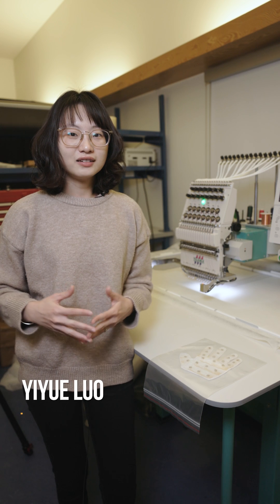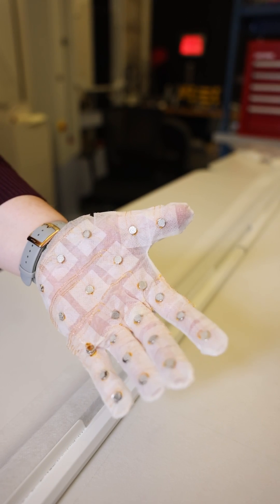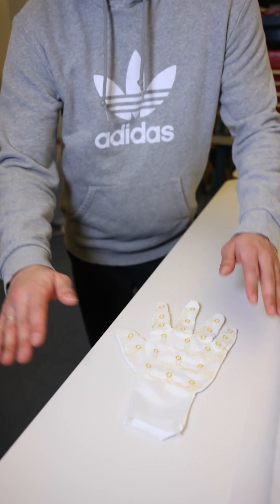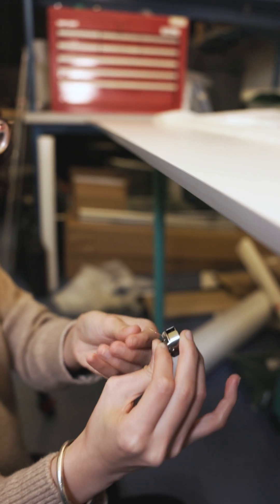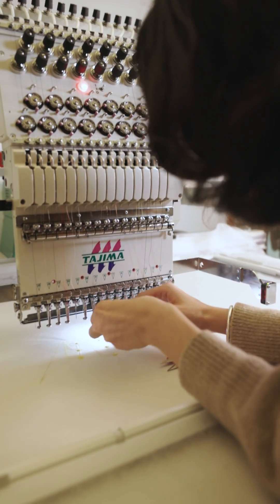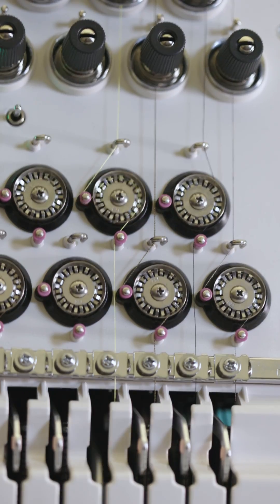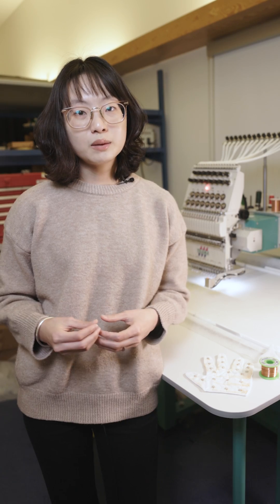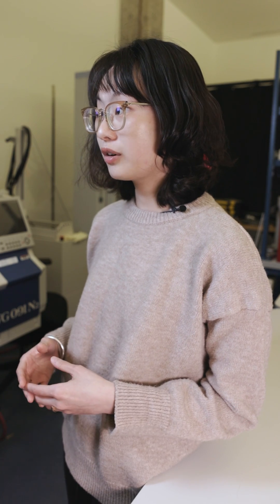Smart glove teaches new physical skills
MIT's adaptive smart glove can send tactile feedback to teach new physical skills, like piano playing.